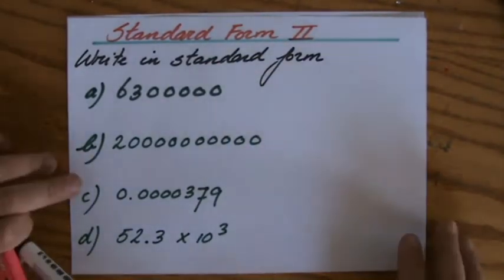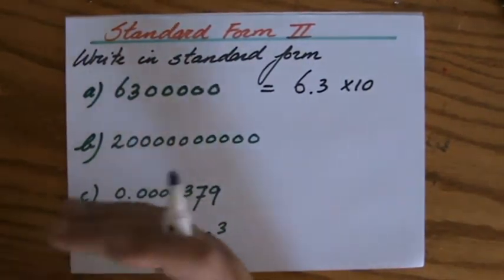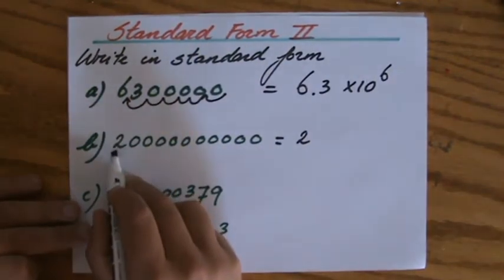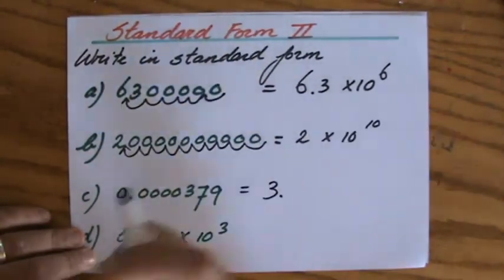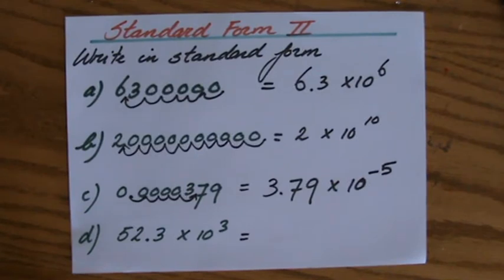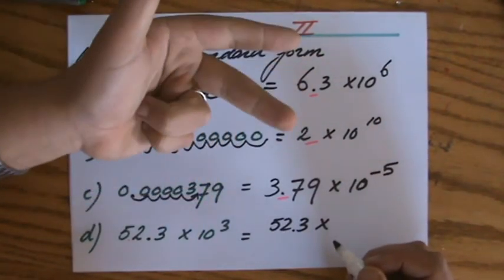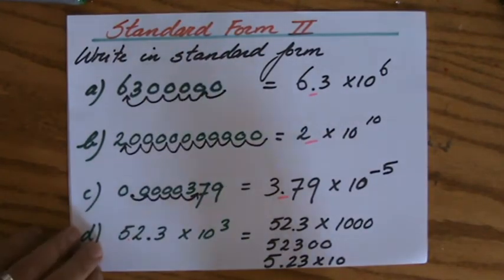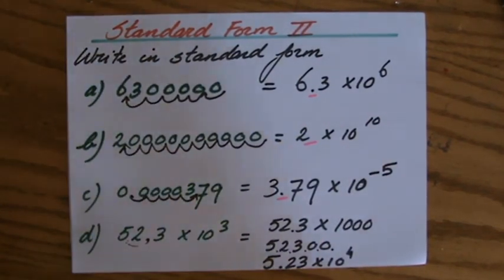What is Standard Form 2 - Maths Help - ExplainingMaths.com IGCSE GCSE Maths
Learn how to write very big and small numbers in Standard Form.  After studying this video Standard Form or the Scientific Notation will never trouble you again!  Check for more maths help and FREE resource, activities and worksheets. This maths video will explain this IGCSE and GCSE mathematical topic to you by providing example questions.  You can use these maths activities for your math revision to do better on your IGCSE GCSE exam paper.